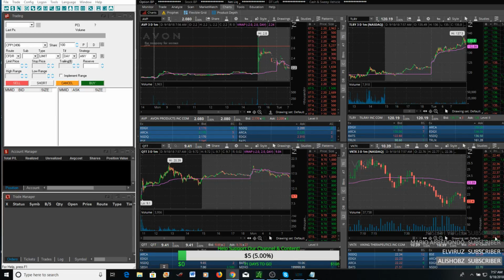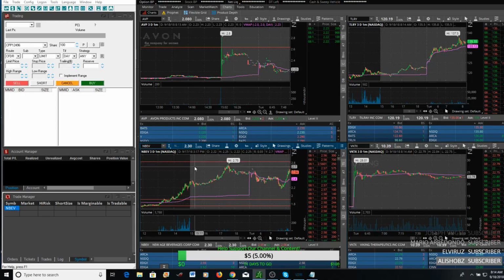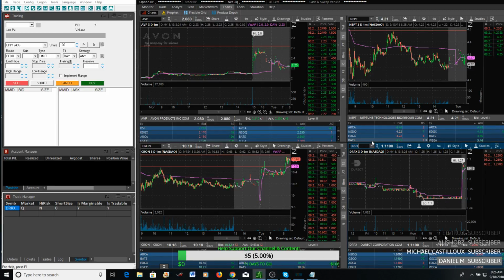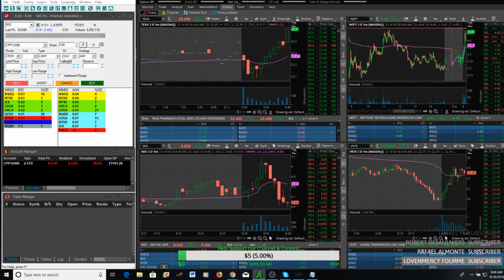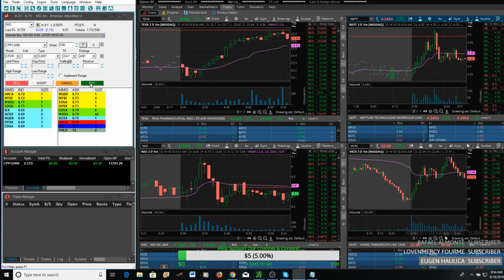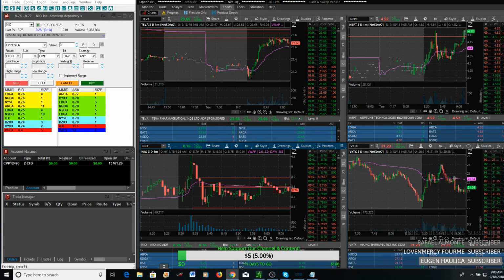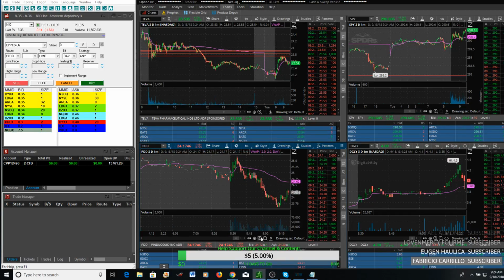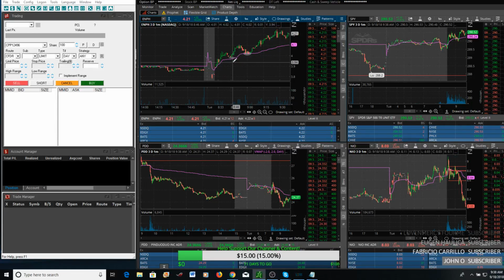Live Small Account Day Trading on Stream! - Penny Stock Watchlist - Beginner Trading